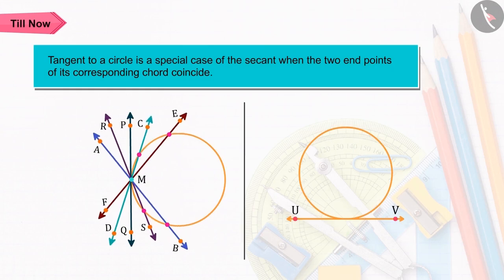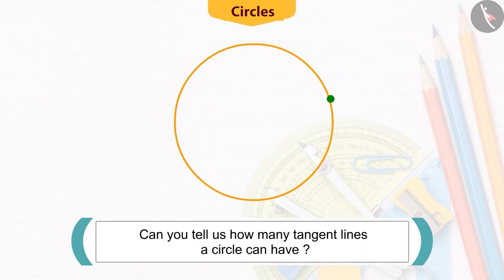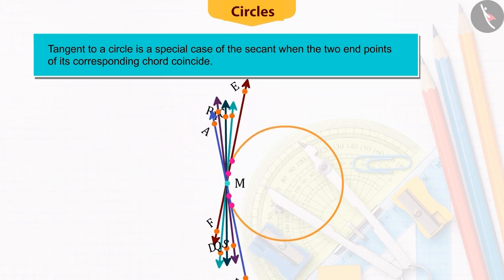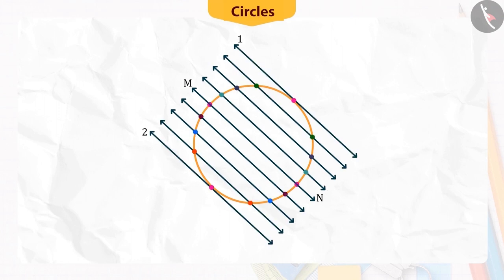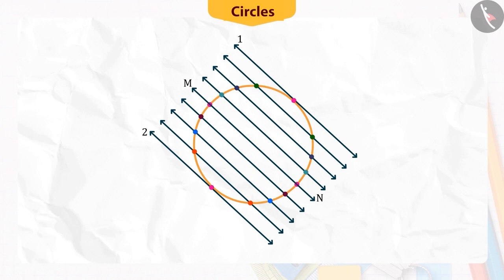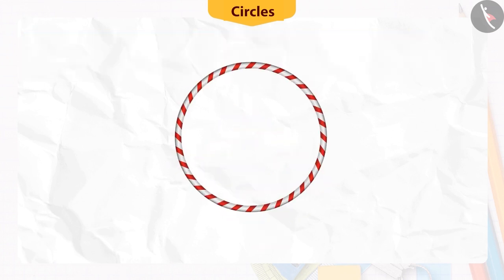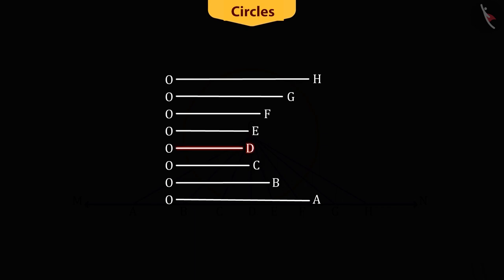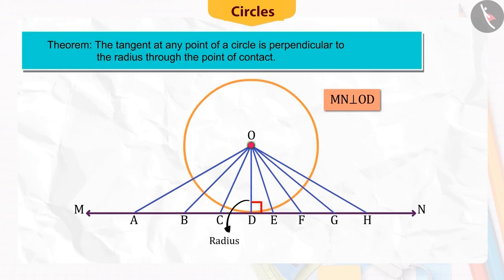Tangent to a Circle | Part 2/3 | English | Class 10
Tangent to a Circle | Part 2/3 | English | Class 10 |  | NCERT |

Tangent to a Circle | Circles | Grade 10 | NCERT | Circles (2)

Welcome to part 2 of Tangent to a Circle. In this video, we will discuss the concept of Tangent to a Circle.